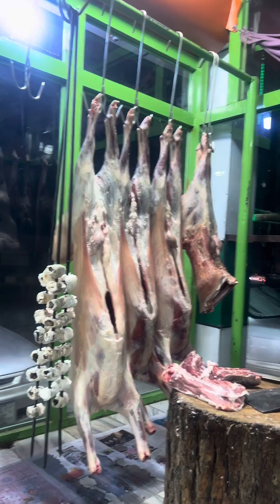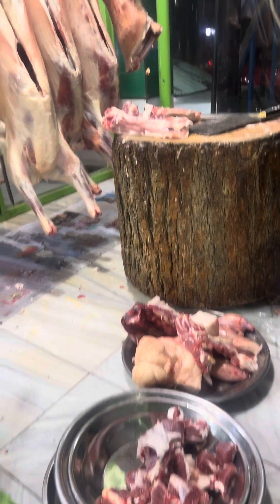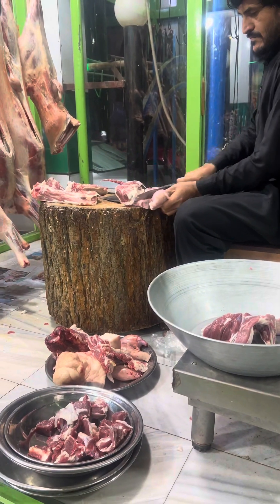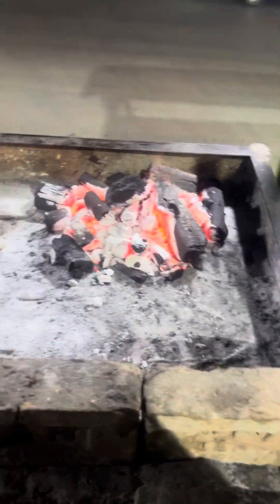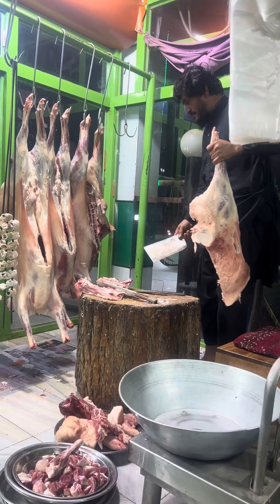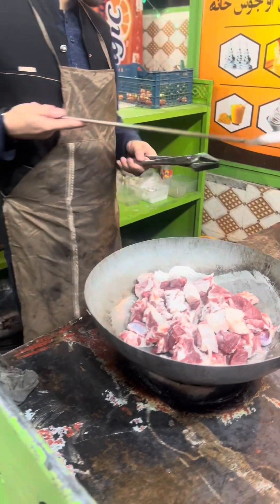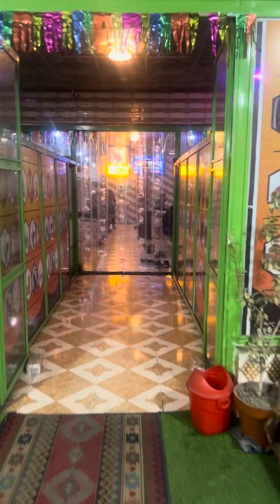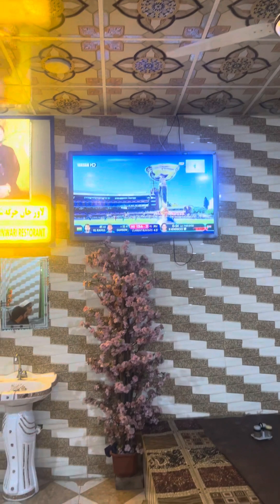Dum pokht @Lahore Jan Shinwari Restaurant Jalalabad لاهور جان شینواری ریسټورانټ جلال اباد ننګرهار